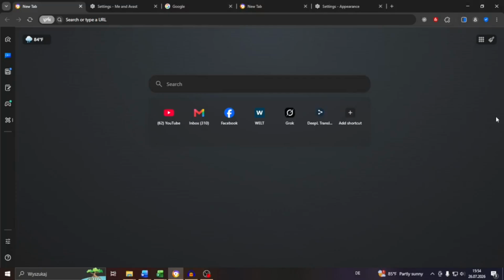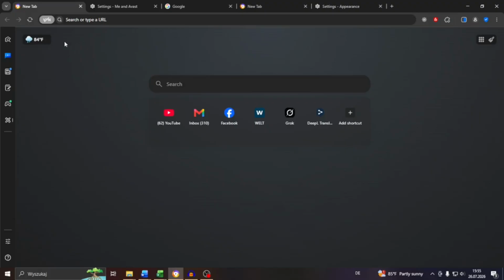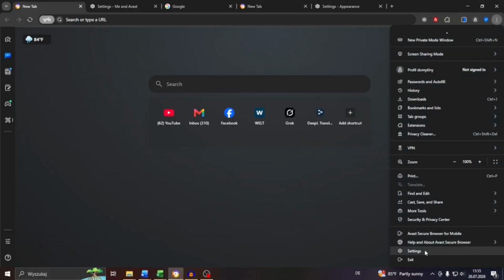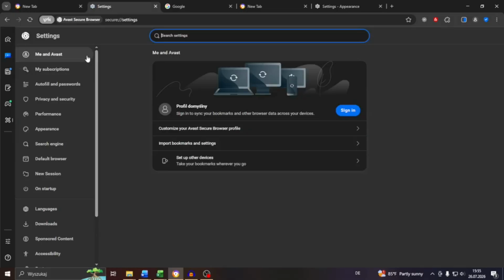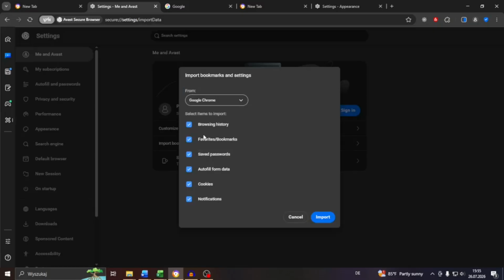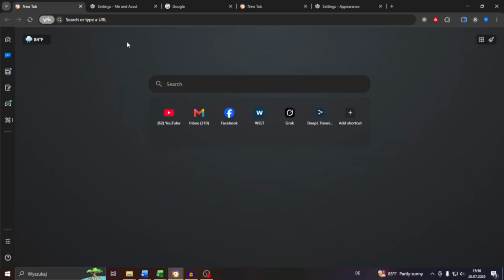How to Import Bookmarks to Avast Browser — Step by Step Avast Browser Tutorial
Learn how to import bookmarks into Avast Browser from another browser to keep your saved websites.

If you're interested in learning more about how to use the Avast browser app, you may learn how to show the home button on Avast, too, in this tutorial